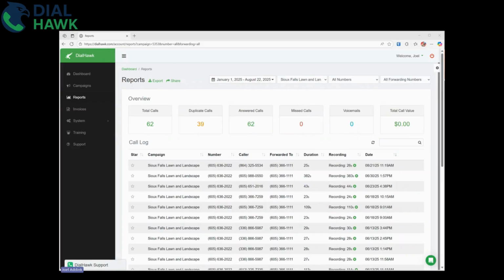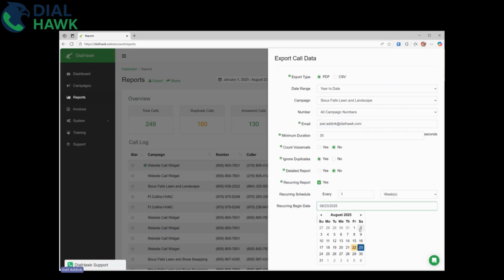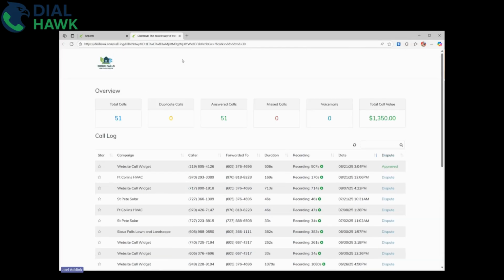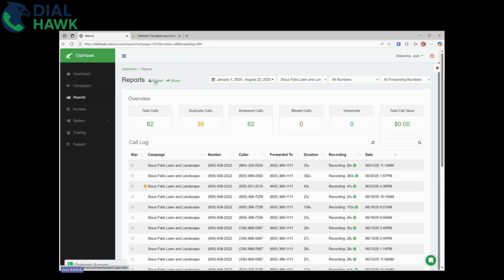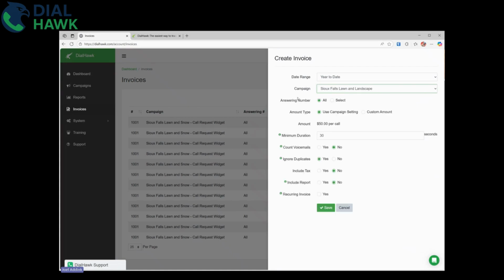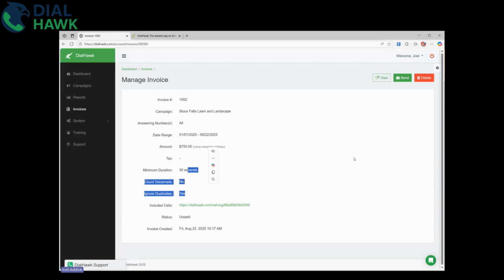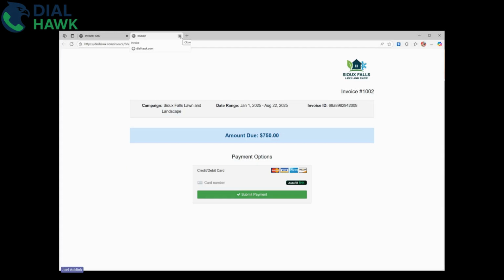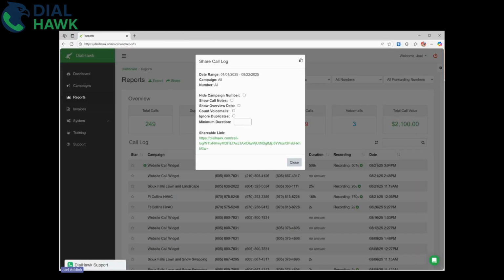DialHawk Coaching Session 4 Reports and Invoicing Edit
Automate your billing process and impress clients with professional reports that justify premium pricing and increase client retention rates.